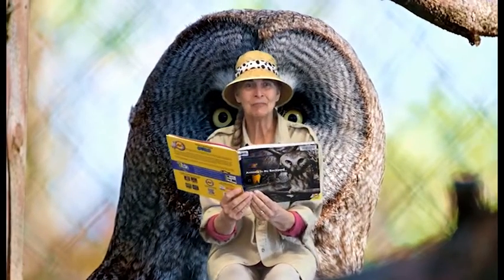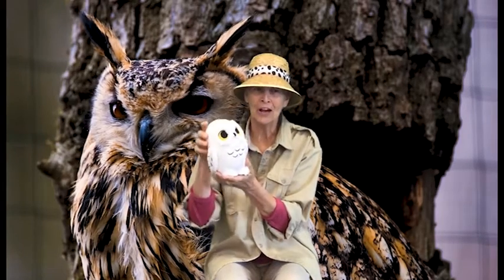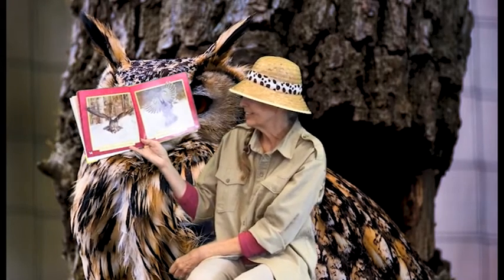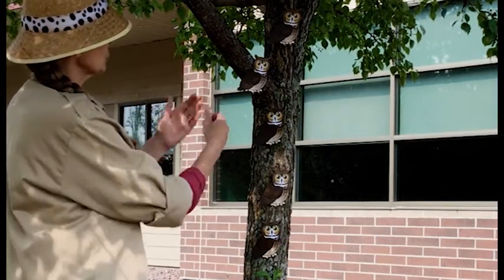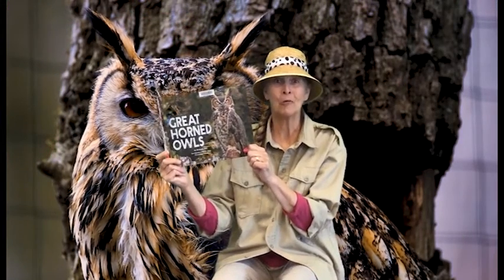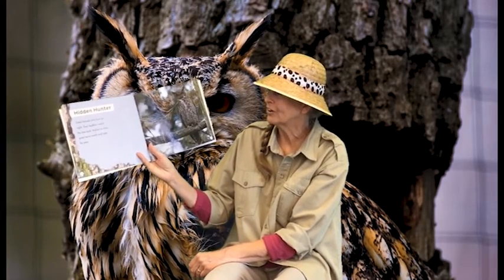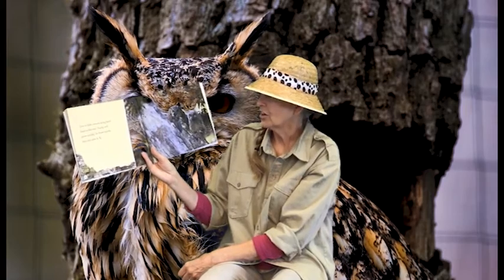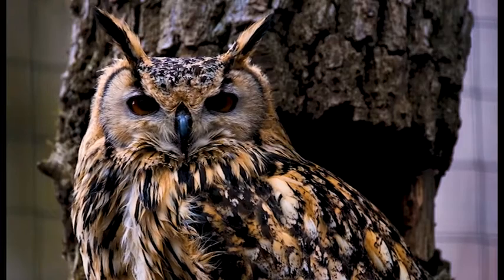Storytime: Owls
It's our last Story Time of the summer! Today, Ms. Carol teaches us about an animal we've likely heard in our back yards--the owl! Special thanks to Capstone Press and AV2 for allowing us to share these stories with you!